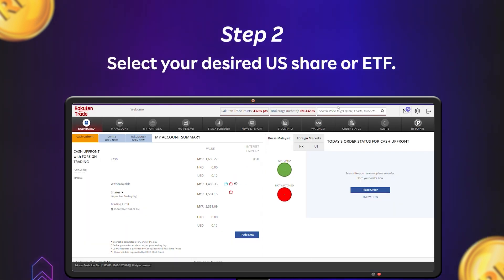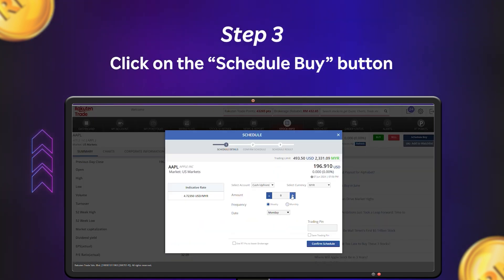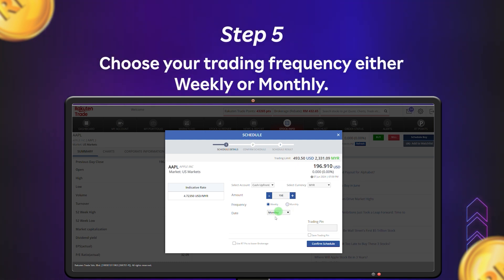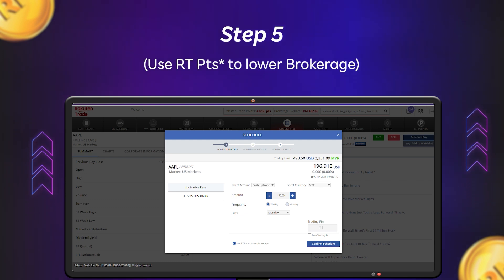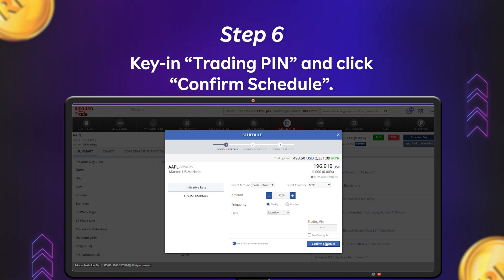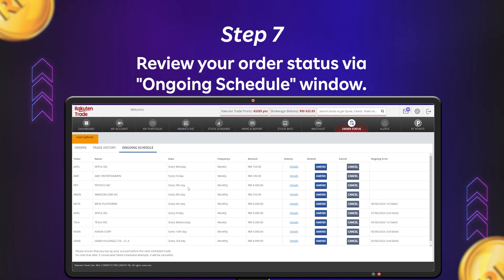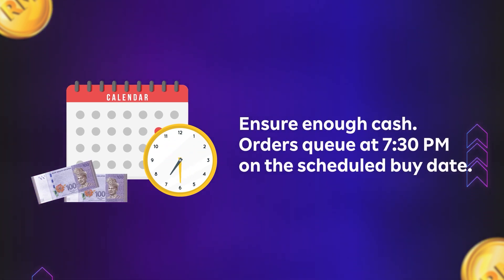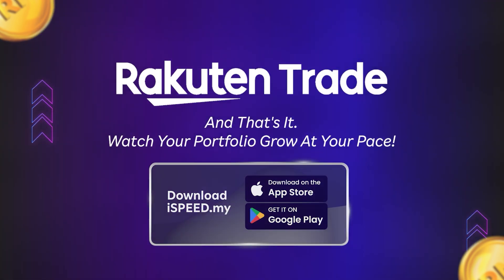(US) How to Raku Invest via Web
Follow these easy steps to set up scheduled recurring order via Web for US market.